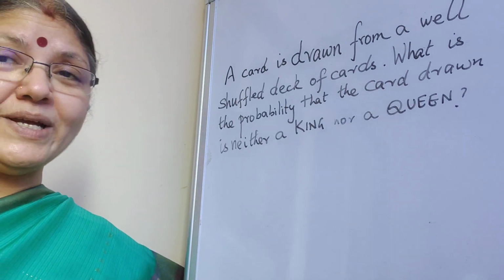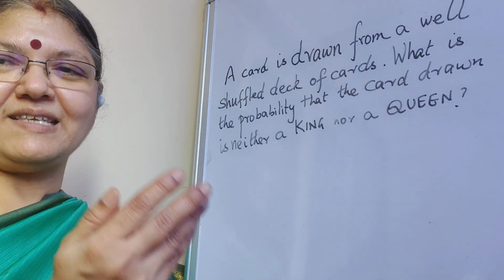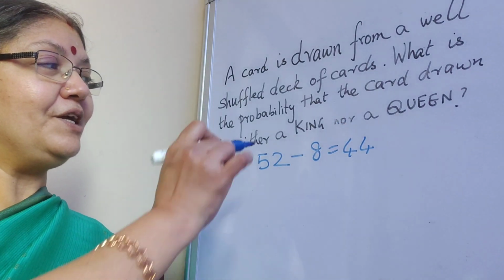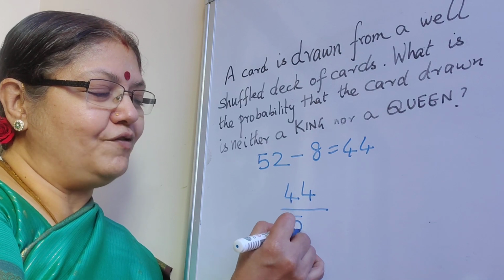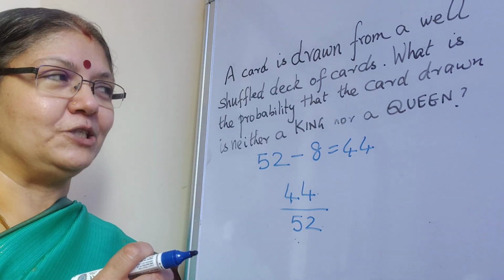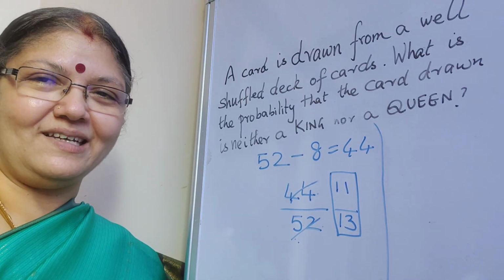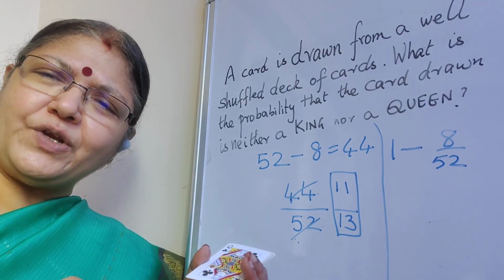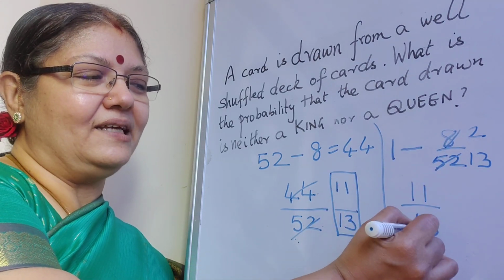Grade 10 Probability- pack of cards @BhuvaneshwariRaman @grade10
Probability questions based on deck of cards